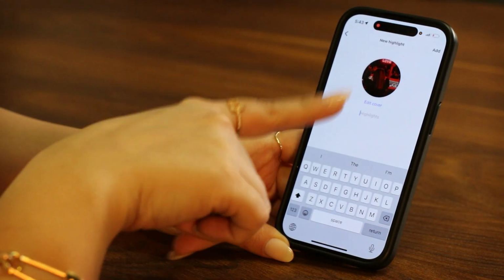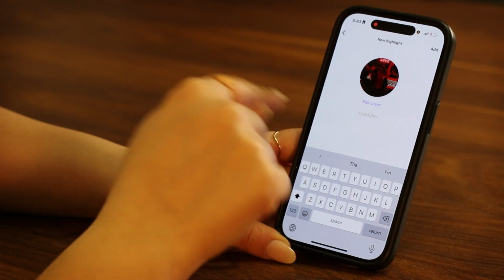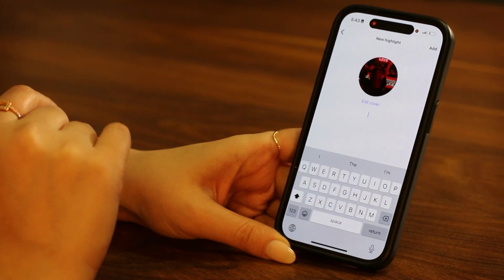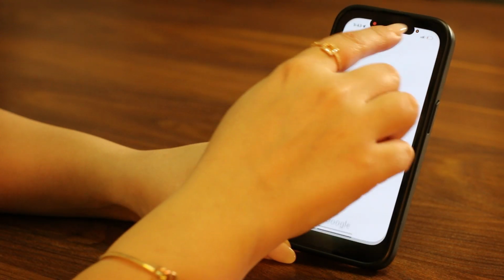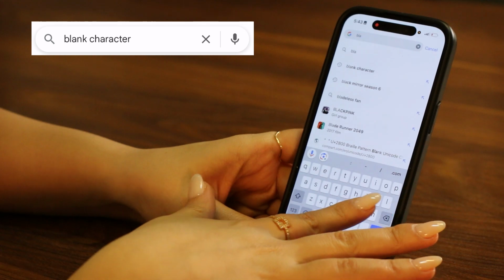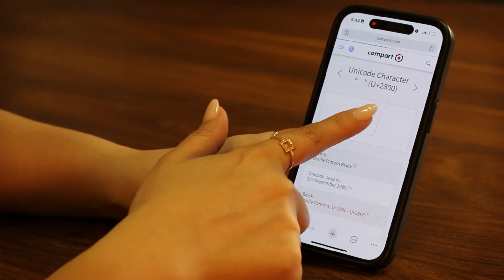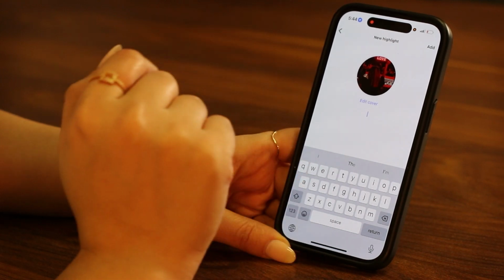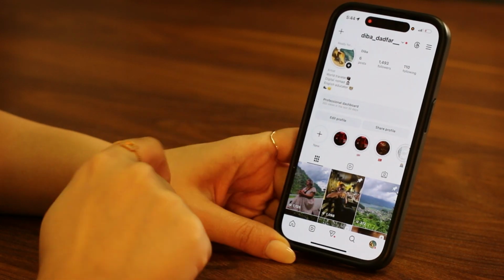How To Have No Name On Instagram Highlight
Want to have no name on Instagram Highlights? ✨

Make your Instagram profile look cleaner and more aesthetic by creating blank Highlight names. In this video, I'll show you the easiest way to remove Instagram Highlight names using a simple invisible character trick.

In this video:
✔ How to remove Instagram Highlight names
✔ How to create blank Highlight names
✔ How to use invisible characters on Instagram
✔ How to make aesthetic Instagram Highlights
✔ Step-by-step Instagram Highlight customization guide